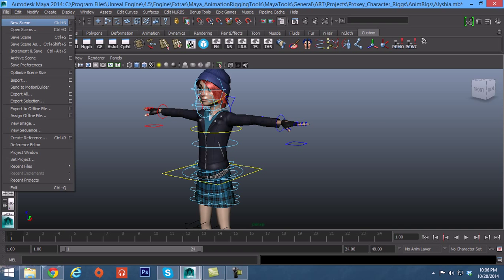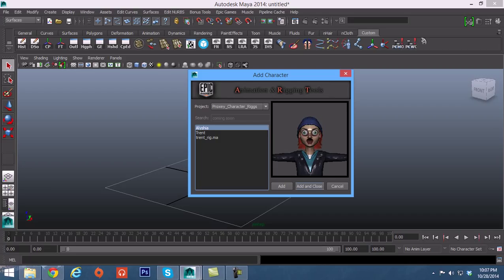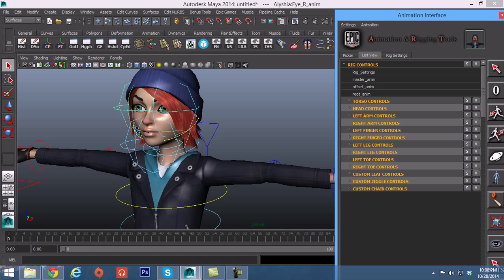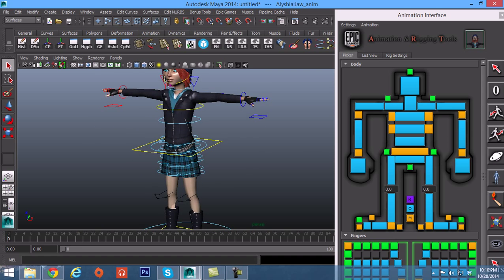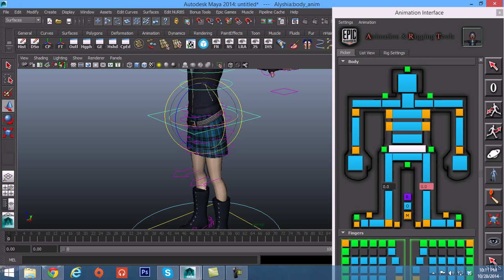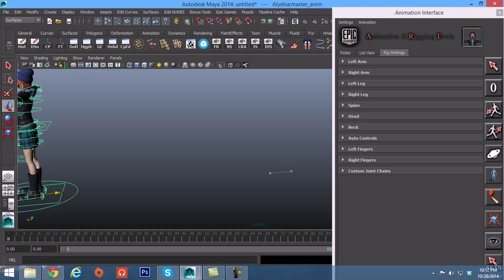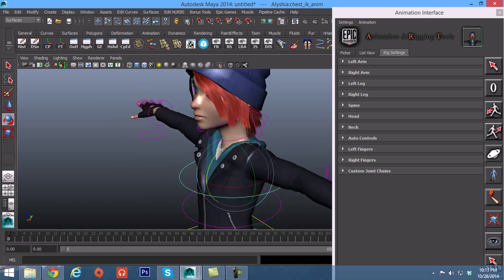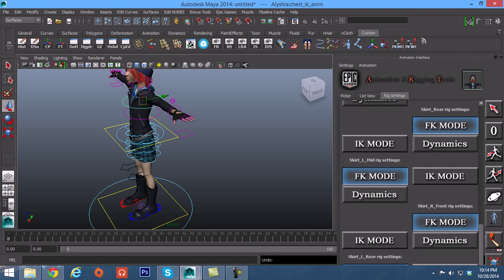10 Using Control Rig and some Animation Interface Controls